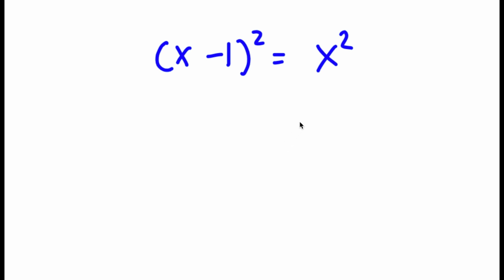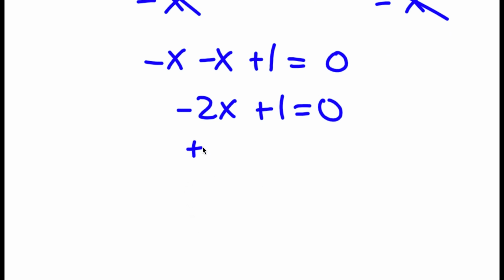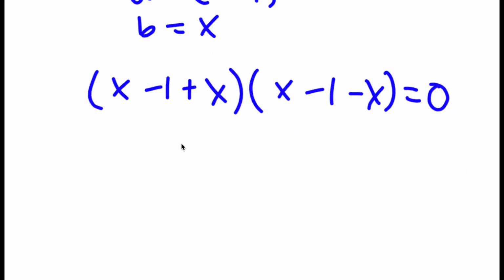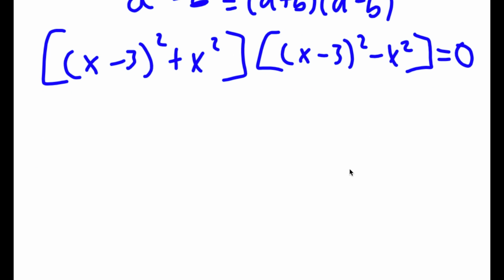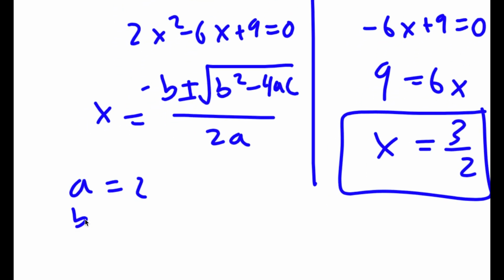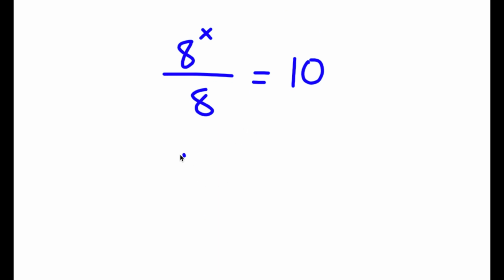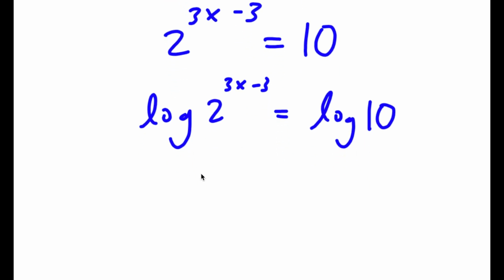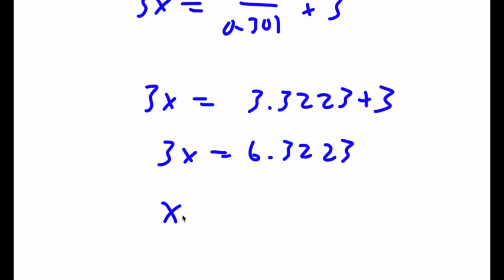A Simple Problem Thats Not So Simple | A Nice Exponential Equation